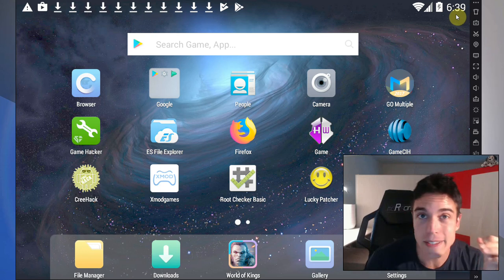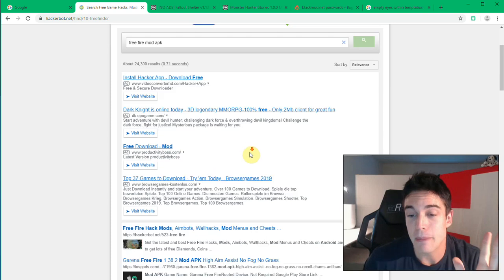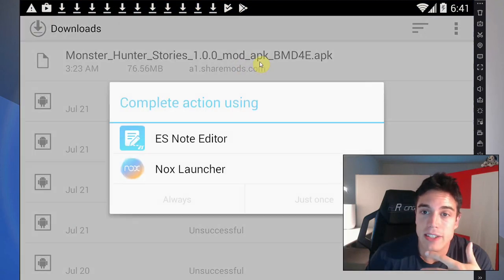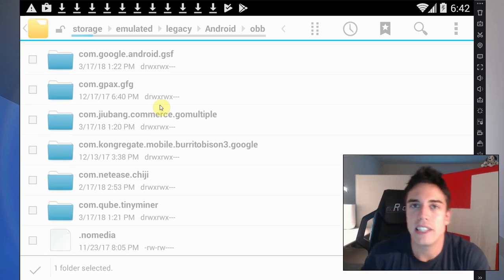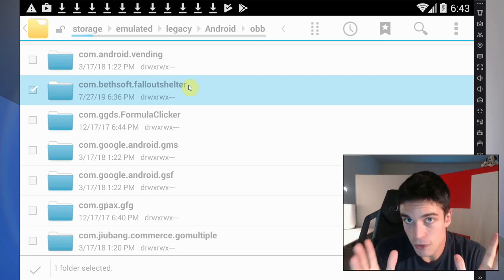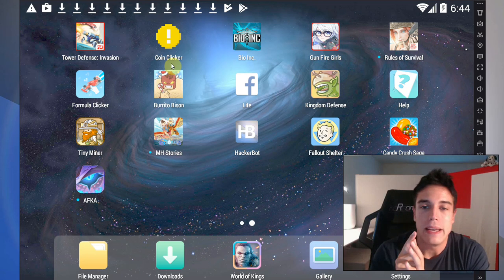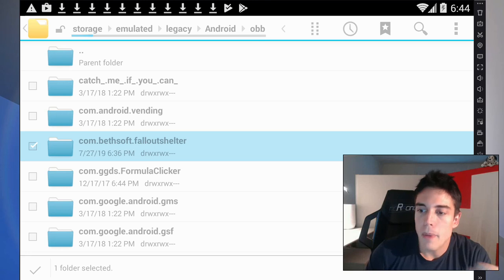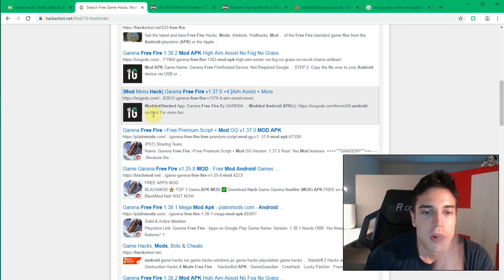How to Install Mod APK with/without OBB and with/no ROOT | modded APK installation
This is a short tutorial on how to install modded APK files with and without ROOT and OBB file installation on Android.

As always it is recommended that you install mod APK files on emulators instead on your physical andropid device:
These emulators also allow for easy Root and easy file manager access to install OBB file folders.

More advanced installation techniques will be covered in future videos on advanced OBB files, APK signing, patching and other installation procedures. For now I hope this tutorial on hwo to install mod APKs helps you.